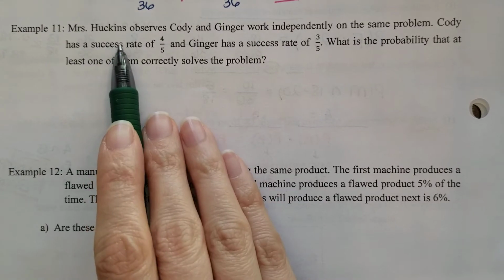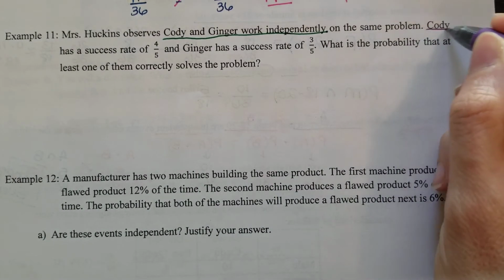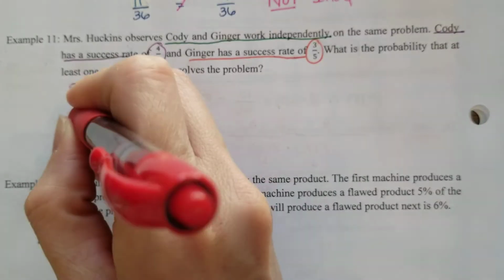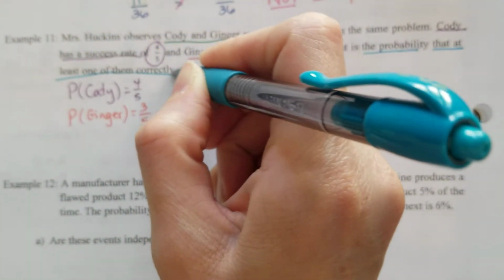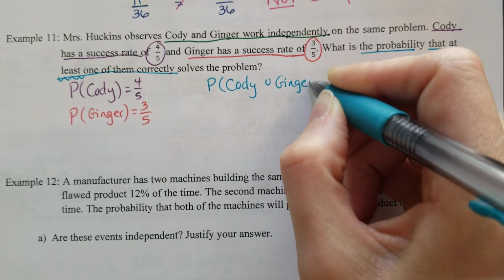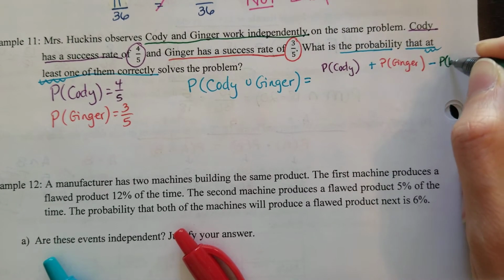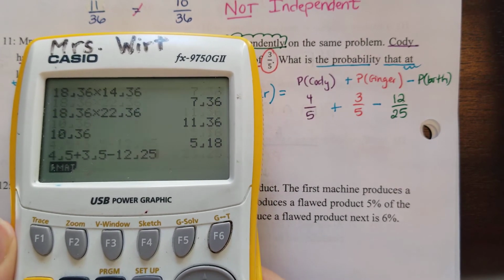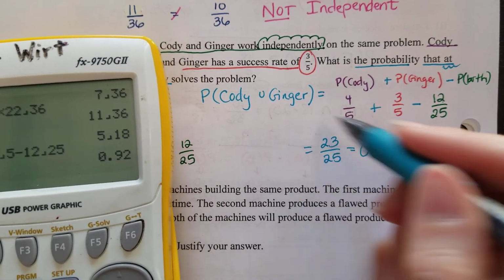Algebra 2 - Probability - Using Independence in Problem Solving